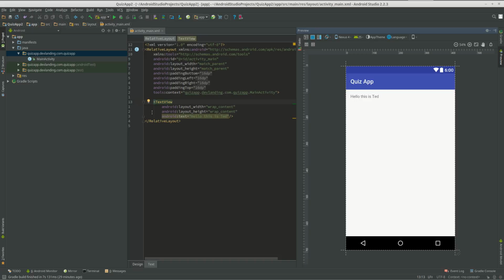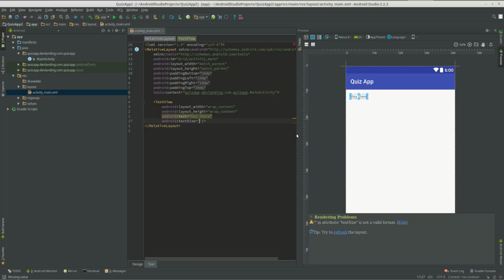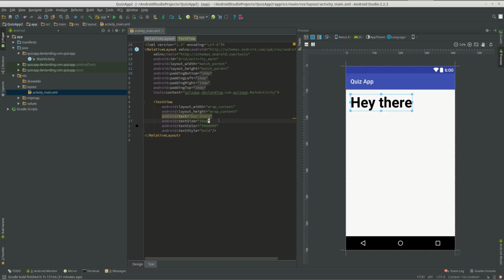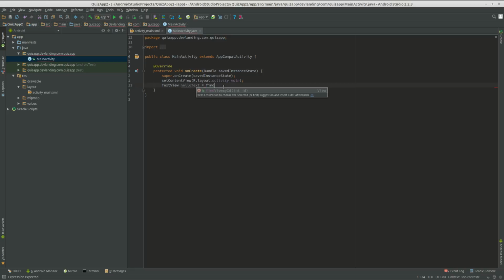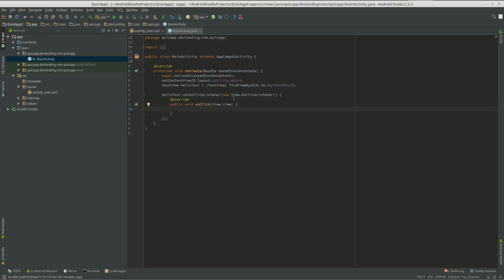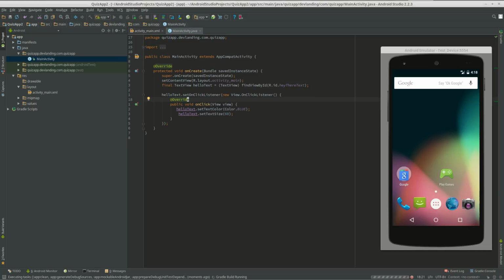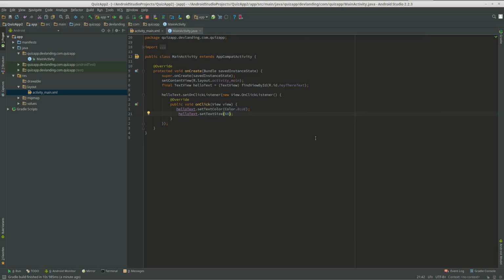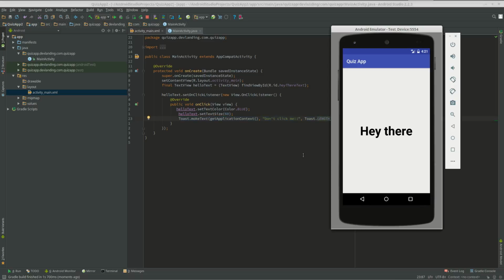Android TextViews Tutorial